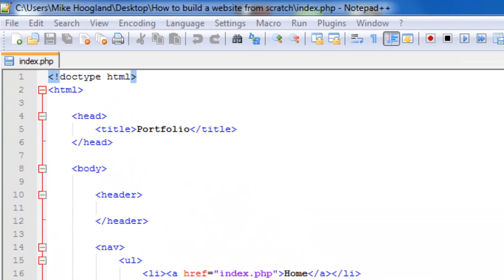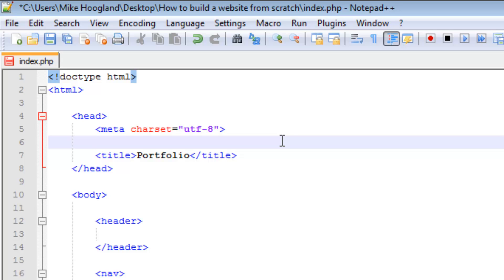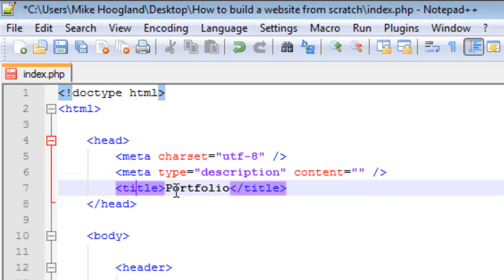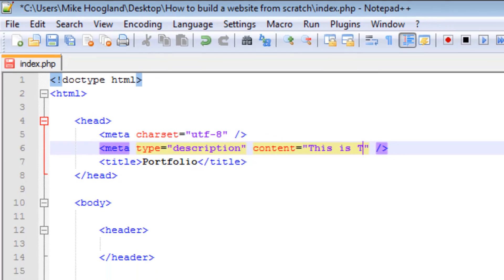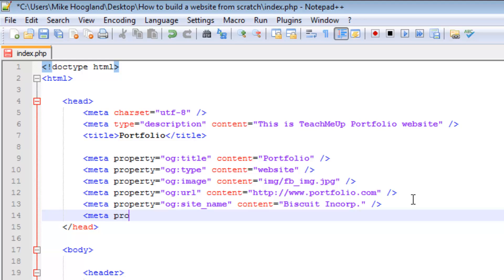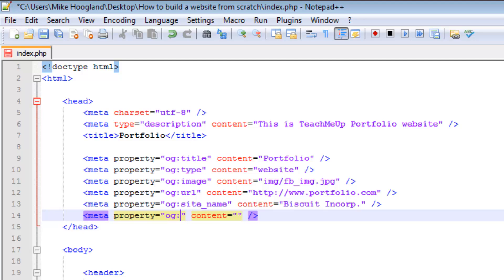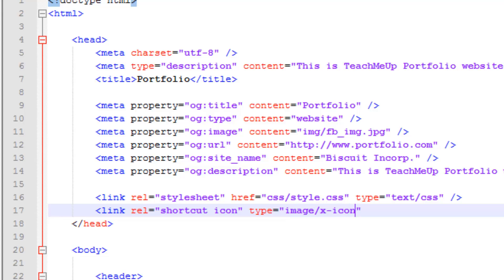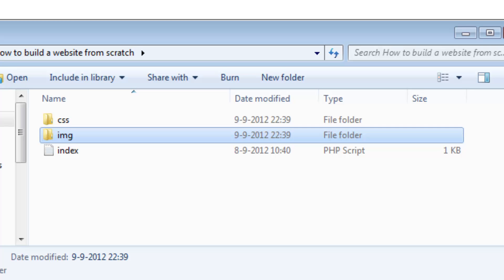How to build a website from scratch - #2 - The head tag and including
Learn how to properly use the head tags to display your website correctly on Facebook and Google. Also learn how to include files so we have more dynamic pages.

Enjoy the rest of this series.